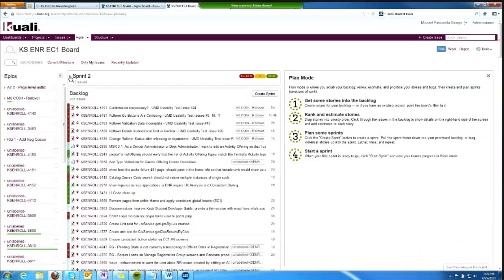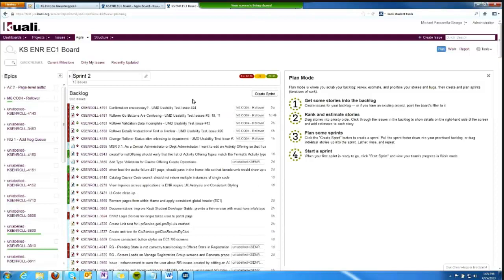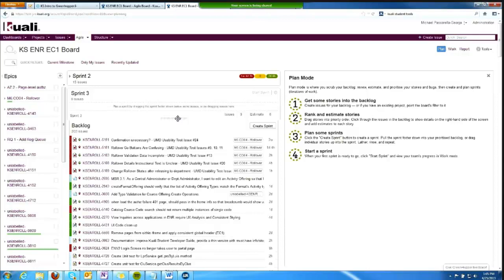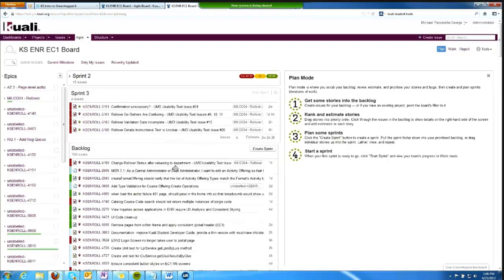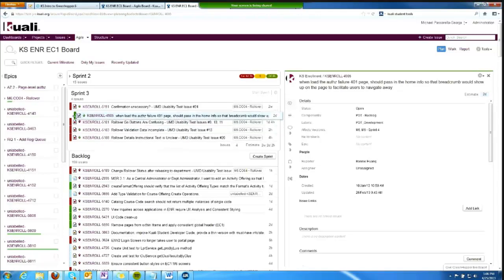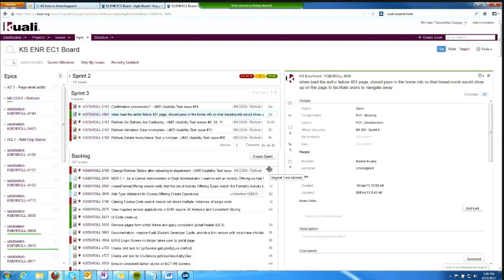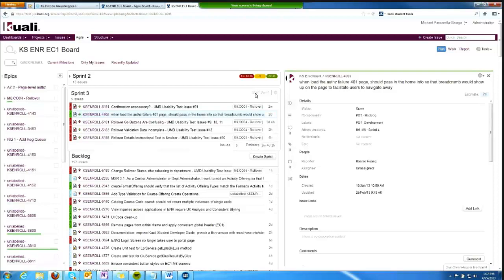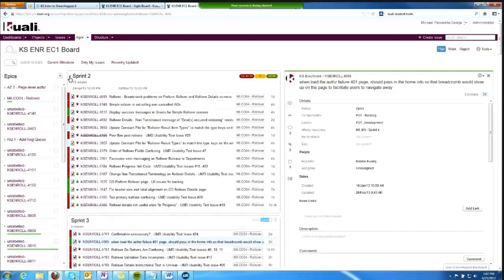Greenhopper Demo for GH 6.1.4 --- Planning a Sprint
Planning a sprint

PO and Team Lead can prioritize tasks and put them in the Sprint from the Backlog
Scrum practices enforced in Greenhopper!